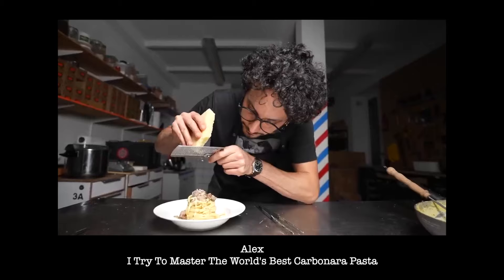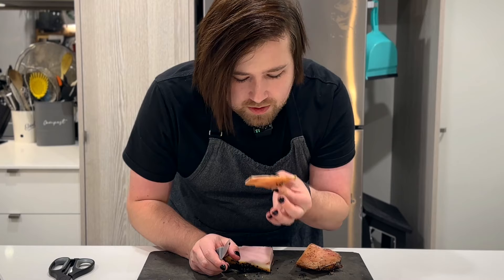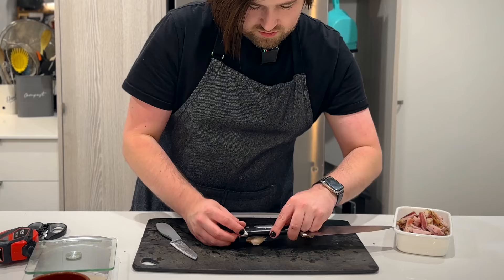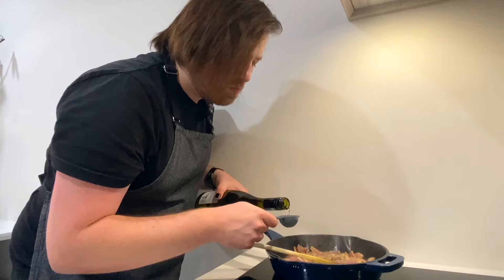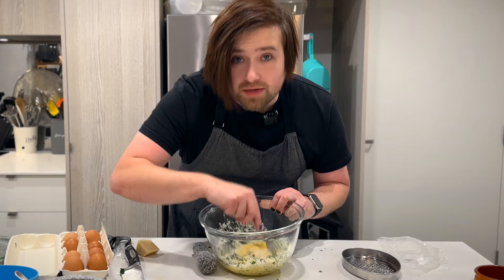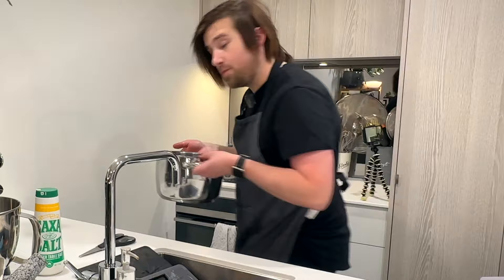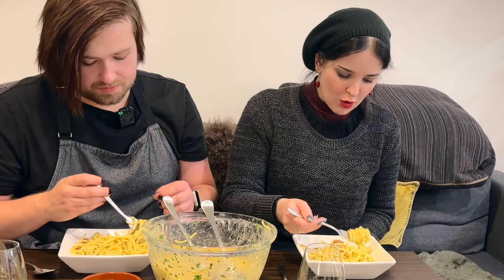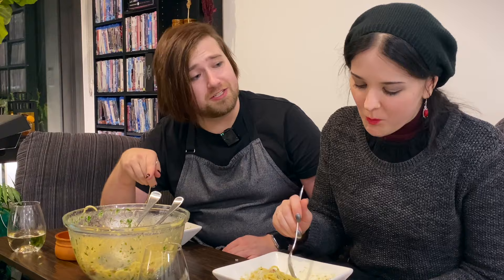Marcella’s ‘traditional’ Carbonara seems a bit different…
I was surprised that Marcella Hazan’s Carbonara from The Essentials of Classic Italian Cooking is quite different to the supposedly ‘authentic’ versions on cooking YouTube.

She uses wine, garlic infused olive oil, parsley… and surprisingly few eggs! Join me as we see how it compares.